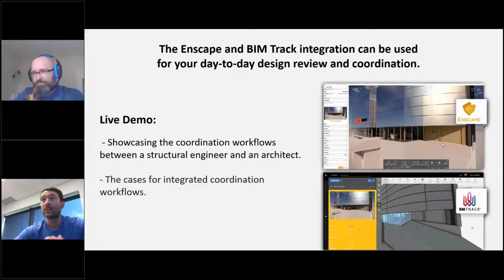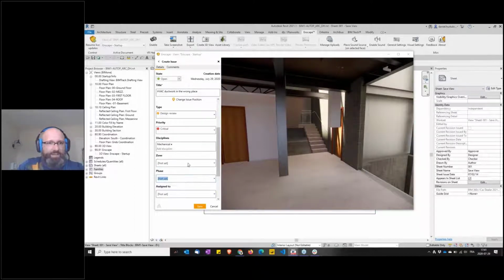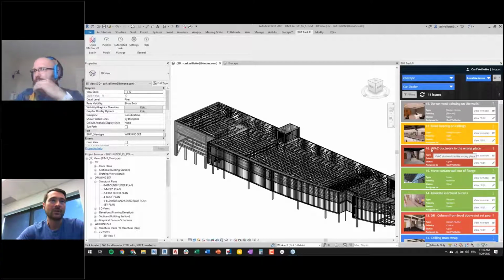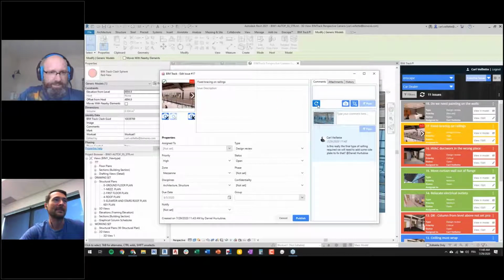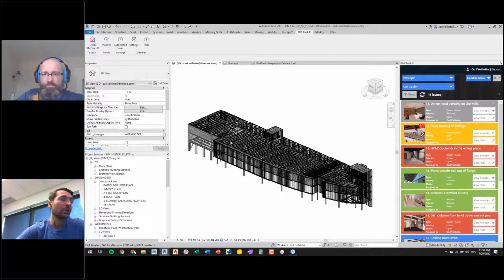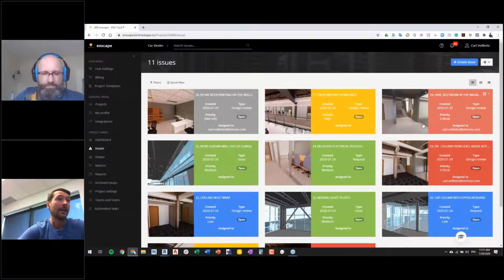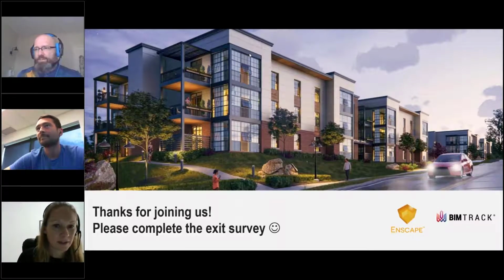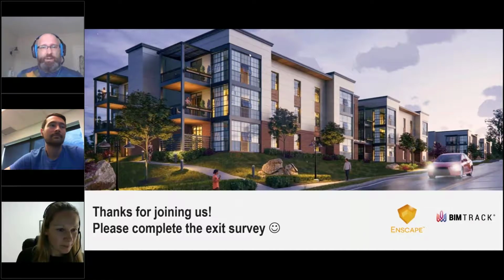Improve your design review workflow with Enscape + BIM Track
Join BIM Track and Enscape user Daniel Hurtubise for a use-case demo to see how the integration with Enscape works on a real-life project. This session will go into the technical side of the integration and how to use it.